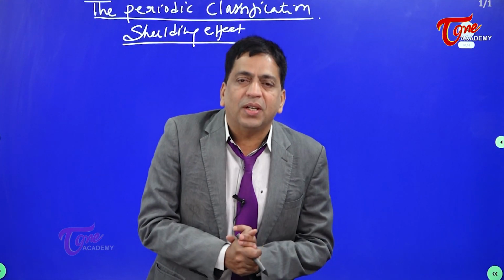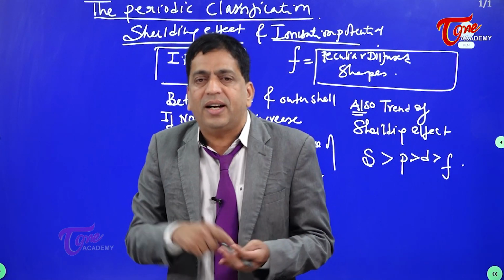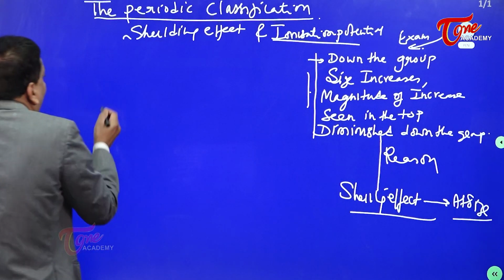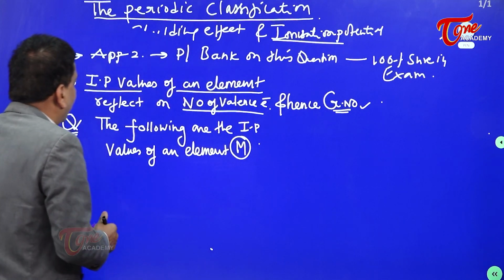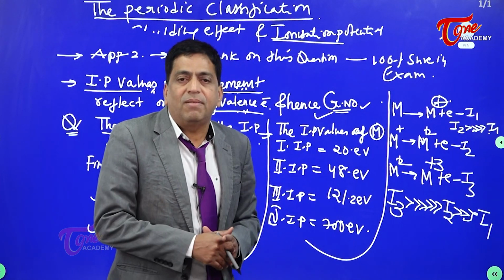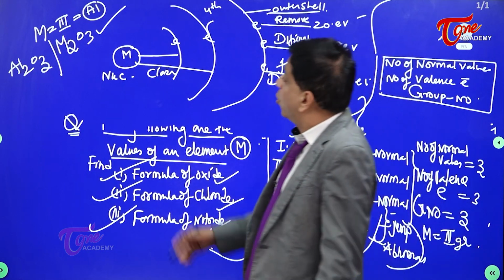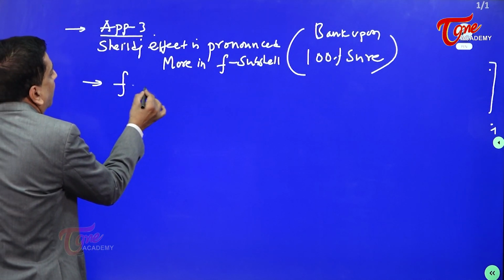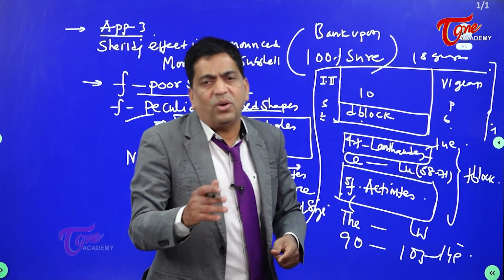Shielding Effect in the Periodic Table | class11chemistry | CHANDRASEKHAR VADLAMANI | Tone Academy